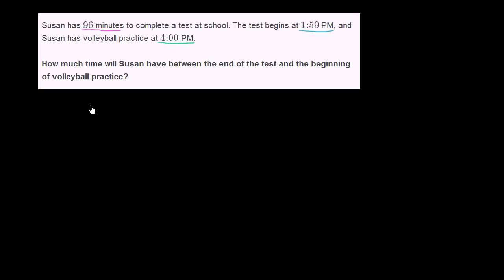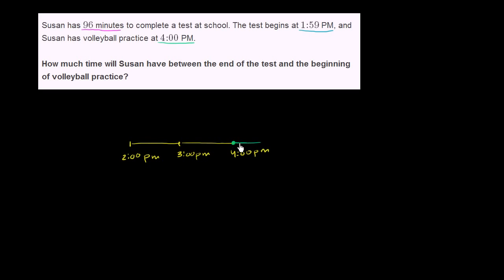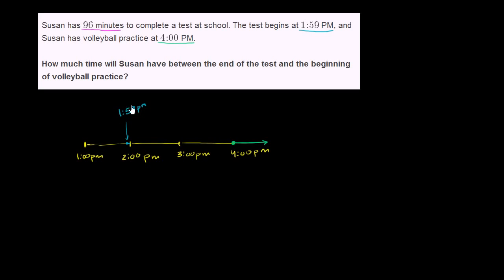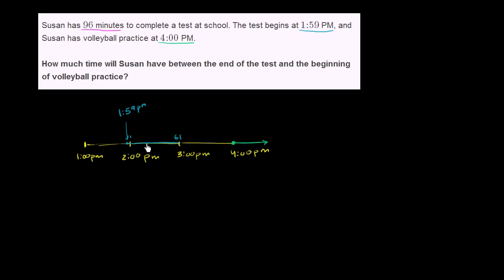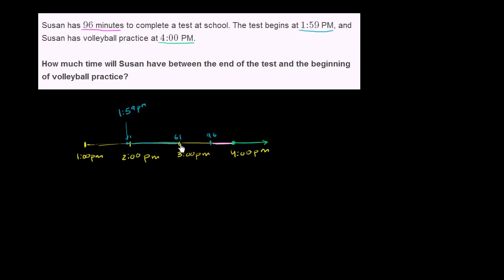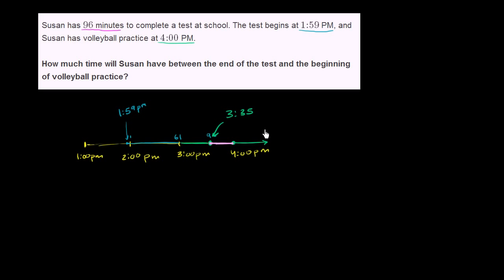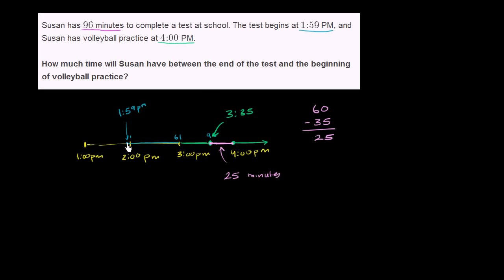Time word problem